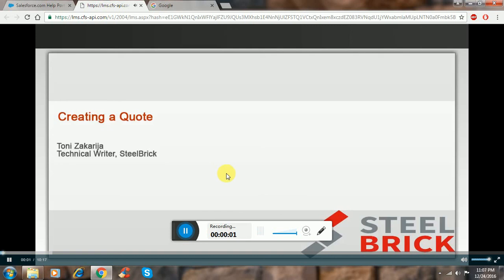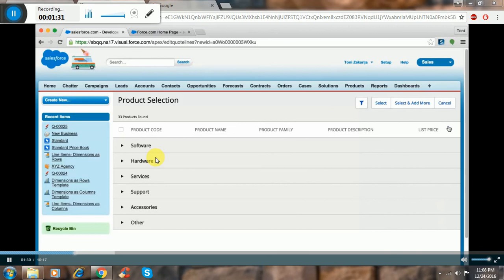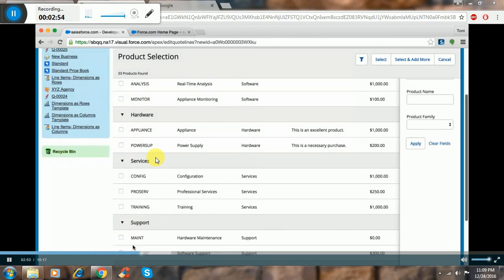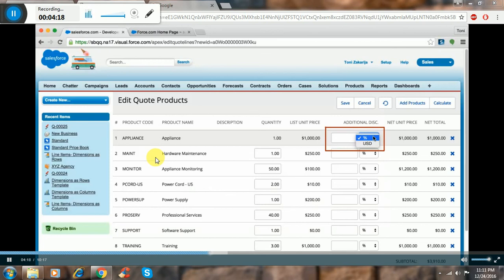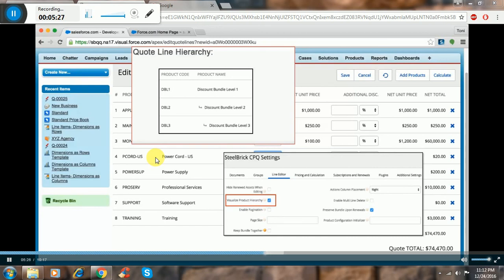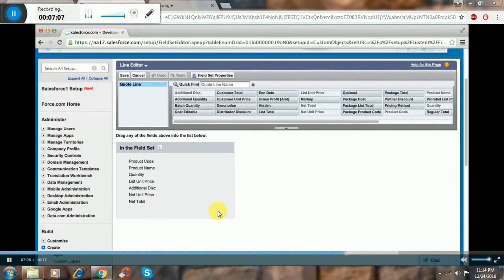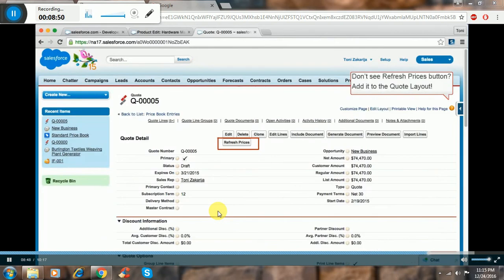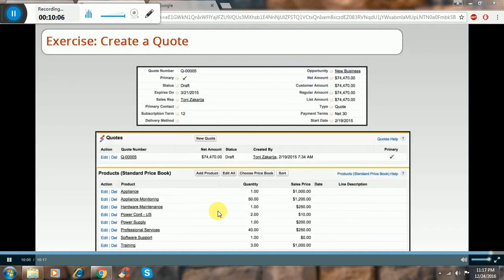6 Create a Quote